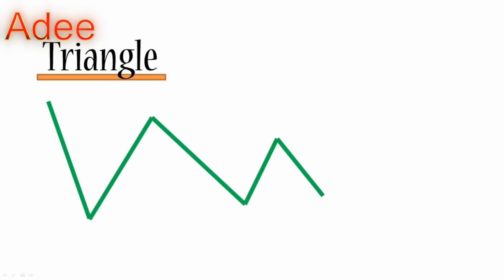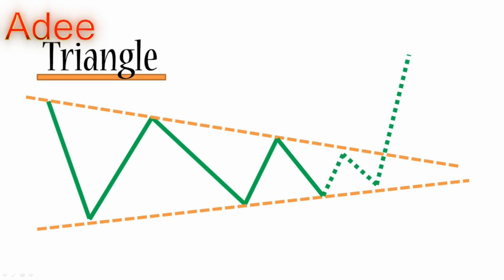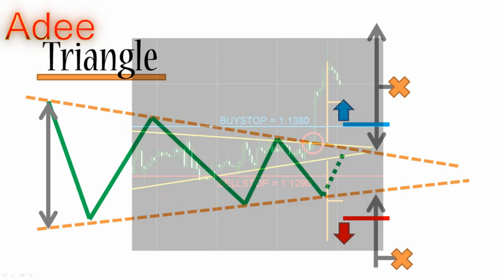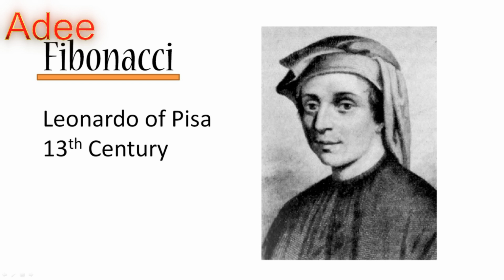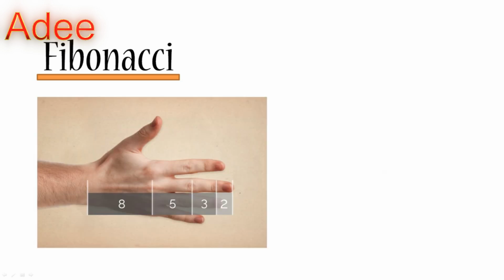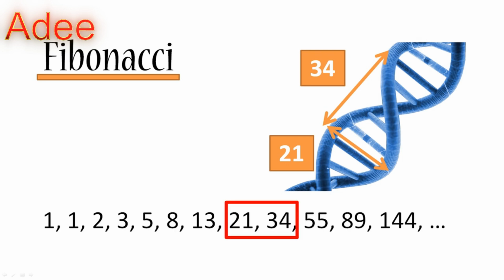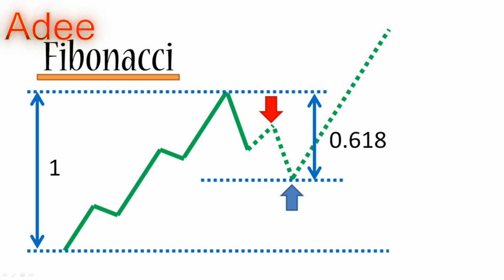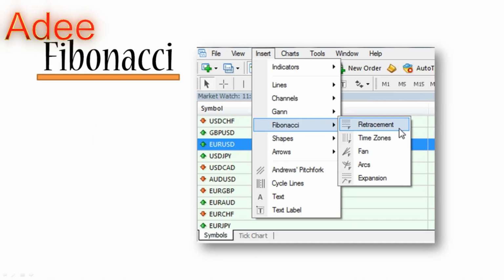The Triangle Pattern Setup That Catches Every Breakout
How To Use Triangle Pattern and Fibonacci for Successful Trade  | Lecture 4

📊 Welcome to Our Technical Analysis Lecture Series!

In Lecture 4, we explore two powerful tools used in technical analysis: the Triangle Pattern and the Fibonacci Retracement. These methods help traders predict market movements and improve their trading strategies. Whether you're a beginner or an experienced trader, learning how to effectively use these tools will enhance your ability to identify profitable trades.

🔍 What You'll Learn:

    Introduction to Triangle Patterns:
        What Is a Triangle Pattern? Understand the three types of triangle patterns—ascending, descending, and symmetrical—and how they indicate potential market breakouts or continuations.
        How to Trade Triangle Patterns: Learn how to recognize triangle patterns and use them to identify breakout points and make strategic trade entries.
        Risk Management with Triangles: Discover how to set stop losses and profit targets when trading triangle patterns to minimize risk and maximize reward.

    Introduction to Fibonacci Retracement:
        What Is Fibonacci Retracement? Learn the basics of Fibonacci retracement and how it helps traders identify potential reversal levels based on key ratios (23.6%, 38.2%, 50%, 61.8%, and 78.6%).
        Using Fibonacci in Trades: Understand how to draw Fibonacci retracement levels on price charts and use them to spot potential entry points, price targets, and stop levels.
        Combining Fibonacci with Other Tools: Explore how to combine Fibonacci retracement with other technical indicators like moving averages and trend lines for more accurate trade predictions.

    Combining Triangle Patterns and Fibonacci for a Winning Strategy:
        Why Use Them Together? Learn how to integrate triangle patterns and Fibonacci retracement into a comprehensive trading strategy that improves accuracy and timing.
        Practical Applications: Review real-world examples of how professional traders use triangle patterns and Fibonacci retracement to navigate market volatility and capture profits.

📈 Why Mastering These Tools Matters: The triangle pattern and Fibonacci retracement are essential components of technical analysis that help traders identify key market levels and price movements. By mastering these tools, you can improve your decision-making process, enhance risk management, and increase the likelihood of executing successful trades.

If you found this lecture valuable, please give it a thumbs up, share it with your friends, and subscribe to our channel for more in-depth content on technical analysis, trading strategies, and market insights.

💬 Join the Discussion: Have questions or thoughts about triangle patterns or Fibonacci retracement? We’re here to engage with our community and support your trading journey.

how to trade fibonacci
fibonacci retracement
fibonacci trading for beginners
fibonacci trading
fibonacci
forex trading
how to trade fibonacci levels
fibonacci retracements
how to trade with fibonacci
fibonacci strategy
triangle patterns
fibonacci retracement tool
ascending triangle